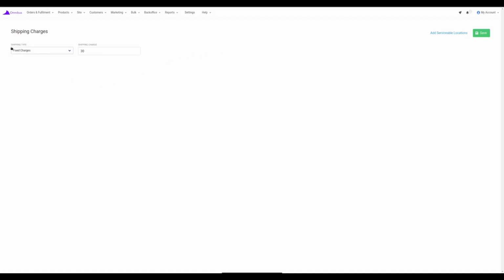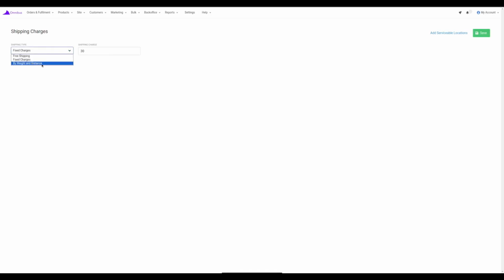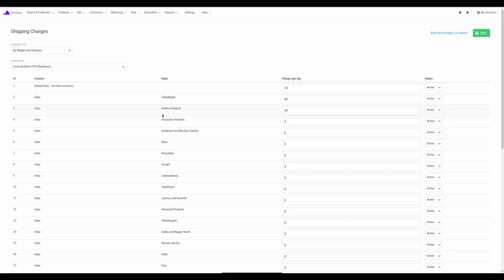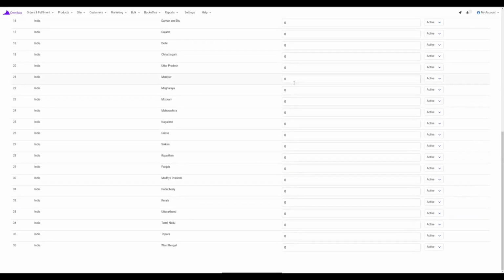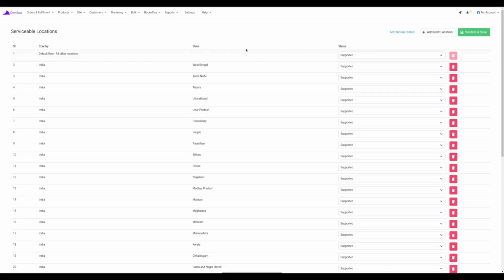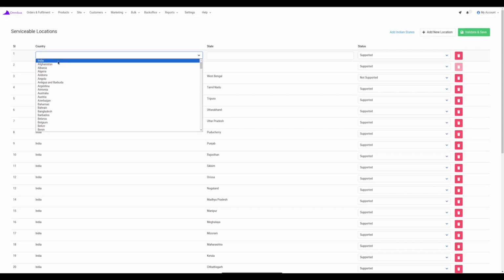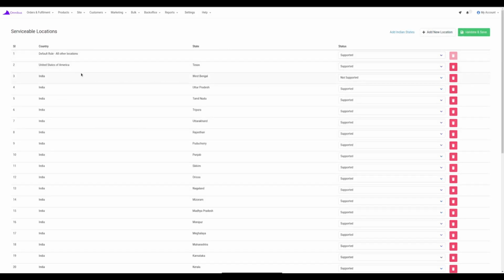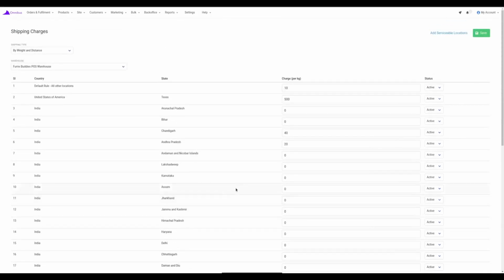Shipping Charges And Serviceable Locations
Talks about how Shipping Charges work on Omnibus Platform and how you could use it to add Shipping Charges for customers depending on Shipping Addresses of customers.
We even talk about how to add or remove supported/serviceable locations for shipping so that customer's shipping addresses are checked and they can get notified about not being in a region that the seller ships to.